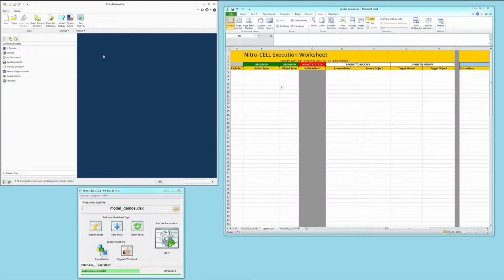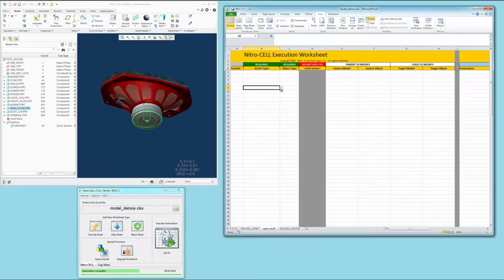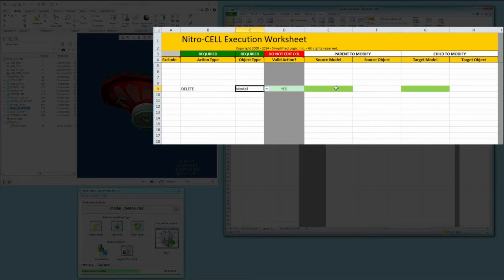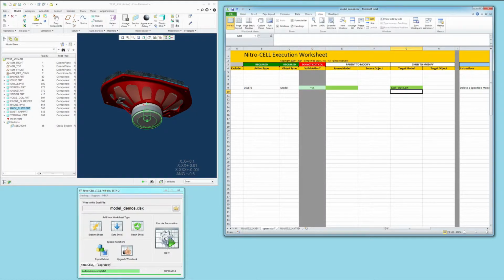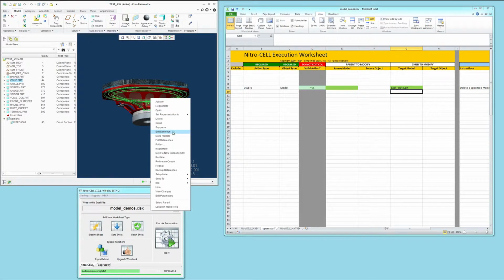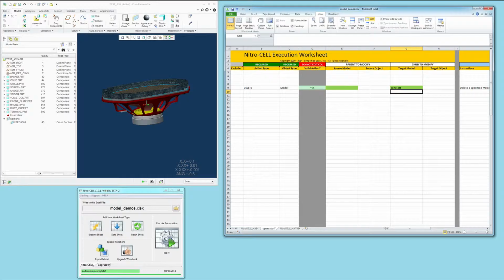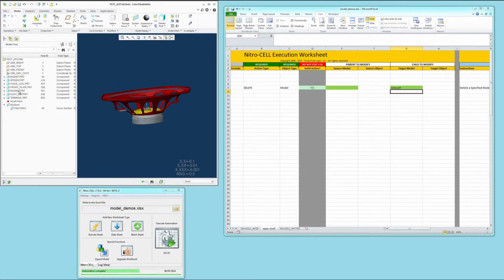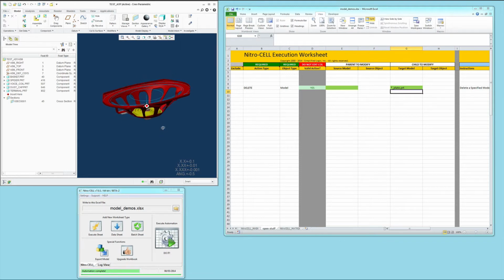Delete Model Example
Example of how to Delete Models within an Assembly using Nitro-CELL